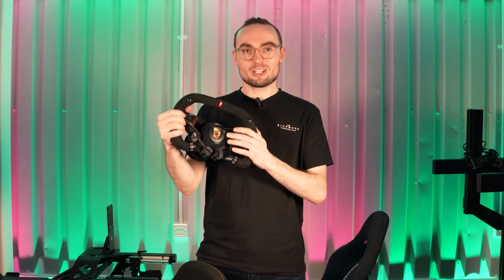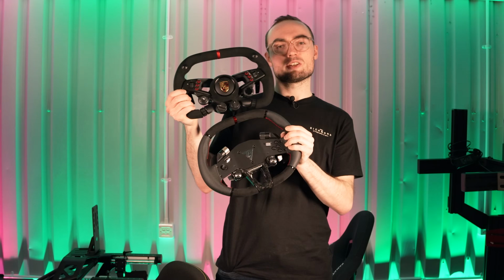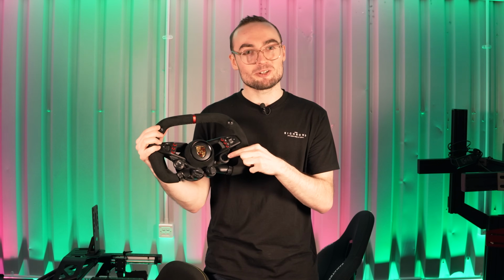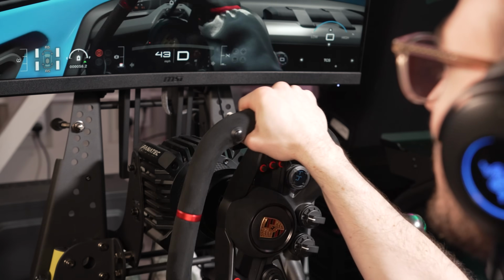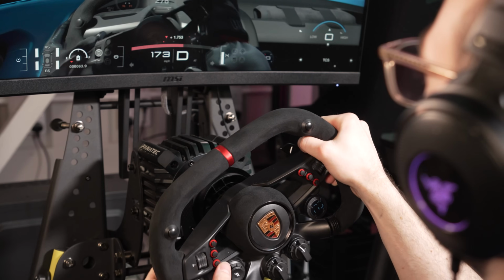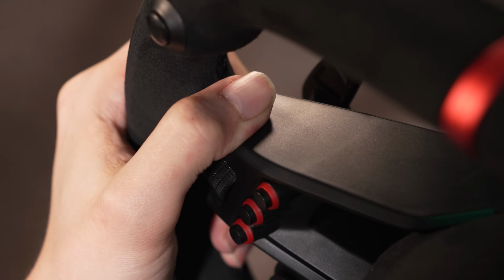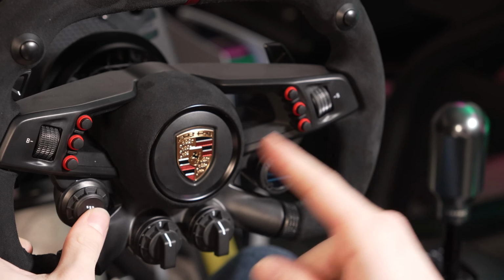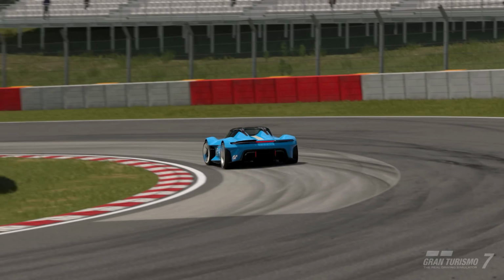Fanatec CSL Elite Steering Wheel Porsche Vision GT review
This is a full review of the Fanatec CSL Elite Steering Wheel Porsche Vision GT, a new sim racing wheel that takes the virtual design from Gran Turismo 7, and then places it in the real world.

It can be used on both PlayStation (PS4 and PS5) and PC, using compatible Fanatec wheel bases such as the CSL DD, GT DD Pro, GT DD Extreme and Podium Wheel Base DD1 PS4, or even the CSL Elites.

Fanatec claims that this wheel is ‘optimised’ for GT7.

It is fitted with the QR2 Lite wheel-side by default, pre-installed, but adaptors for QR1 are available separately.

Features include a usable official Porsche logo as a button, 310mm diameter, OLED display for Tuning Menu settings, eight push buttons including two on the rim, seven rotary encoders and magnetic gear shifters

It is priced at €349.95 / $439.99 USD and is available from today, 17th April 2025.

The wheel was provided to Traxion for editorial purposes. Our policies